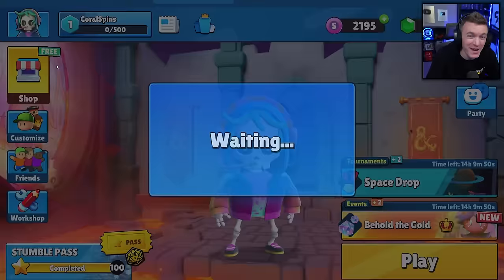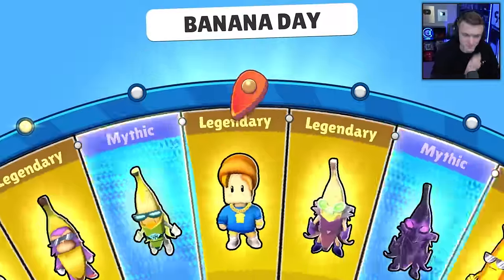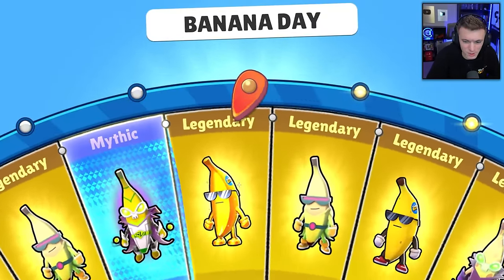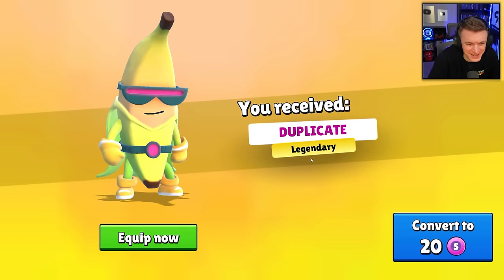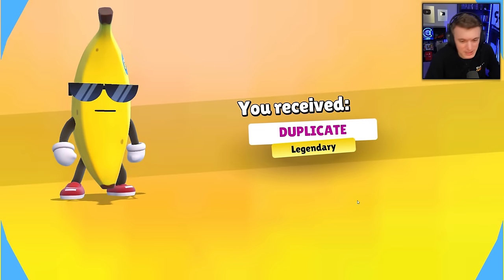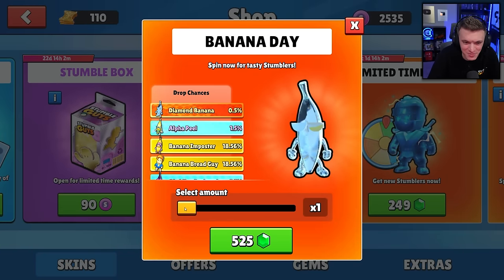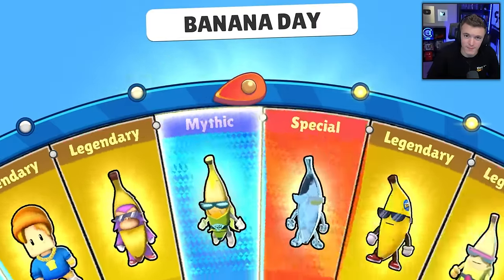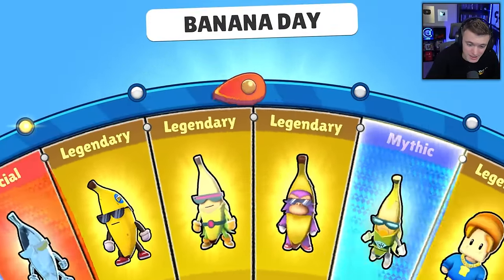SPINNING RARE *ALL BANANA* WHEEL IN STUMBLE GUYS!